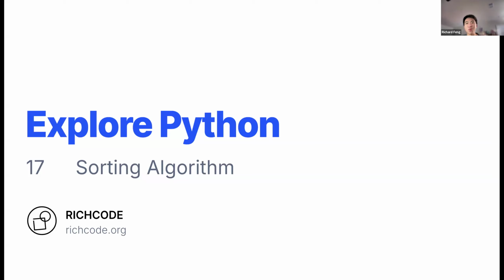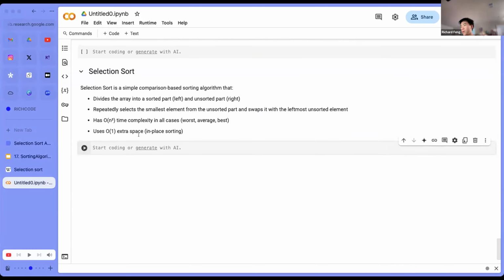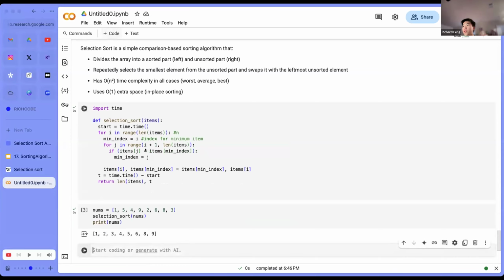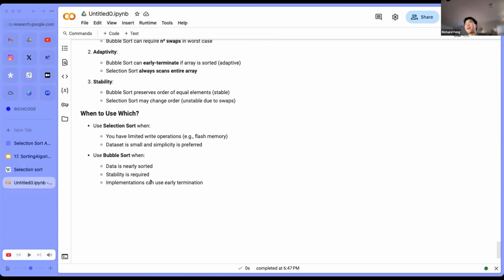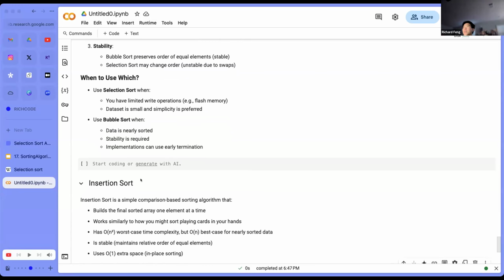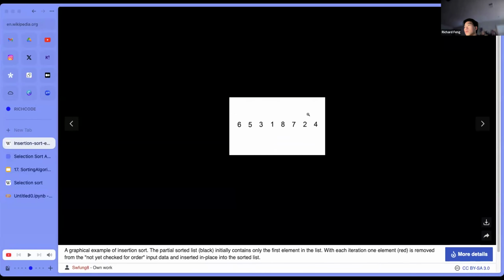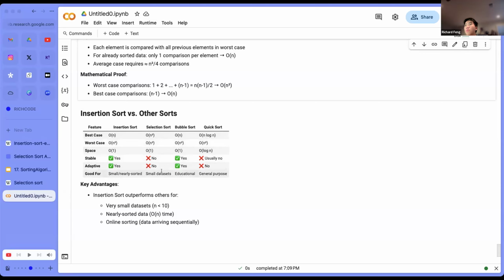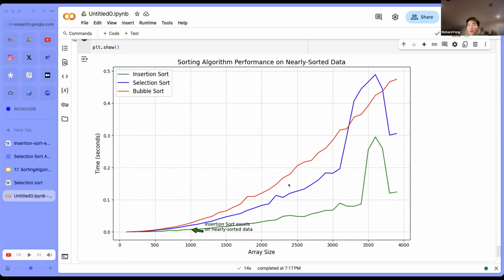Python Lesson 18: Selection and Insertion Sort